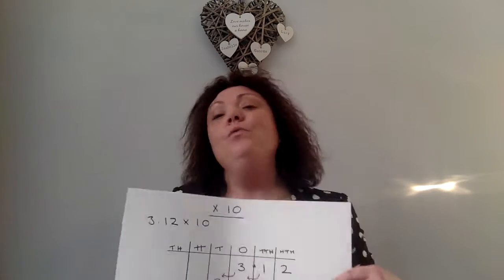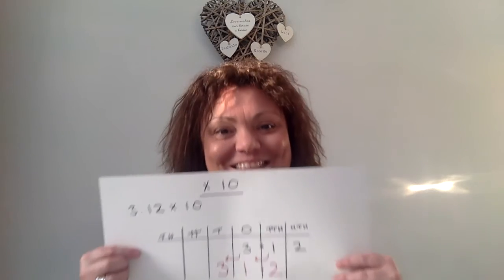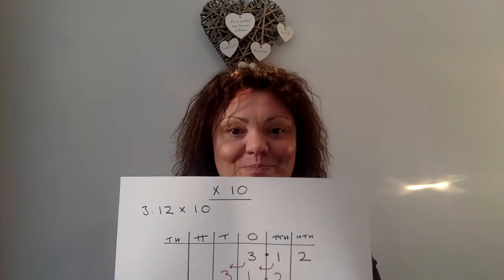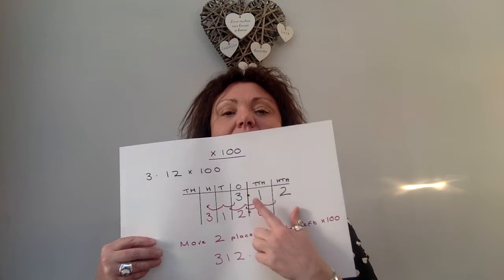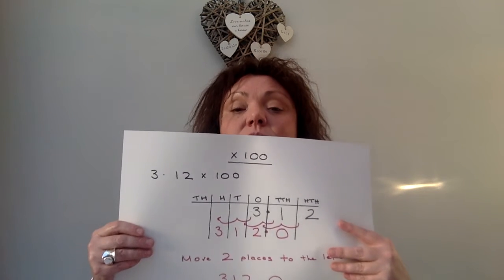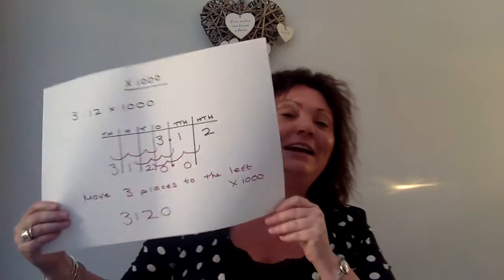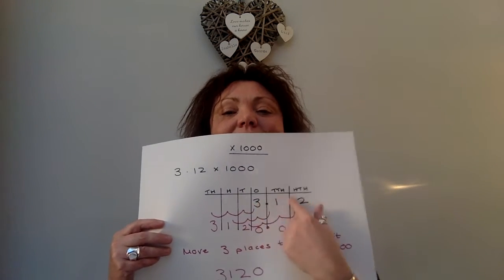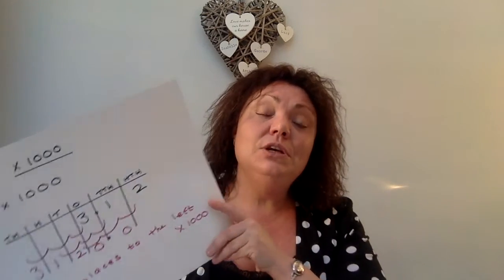Year 6 Thursday 11th February